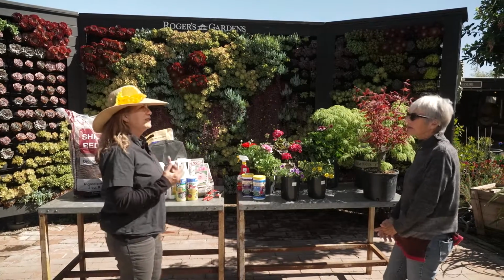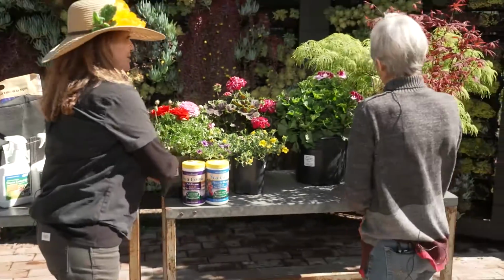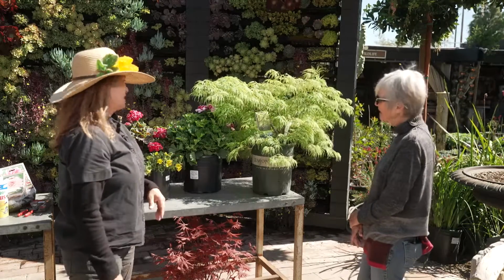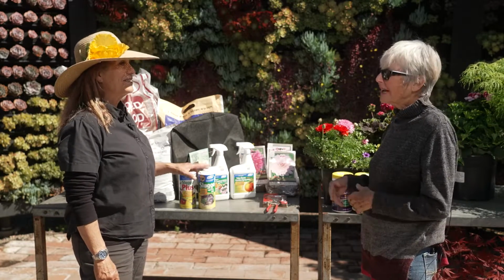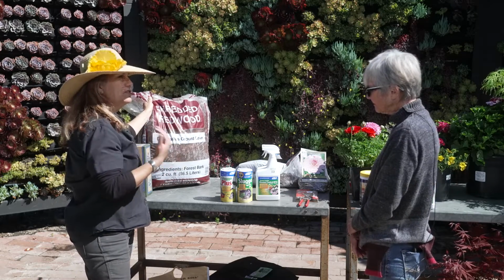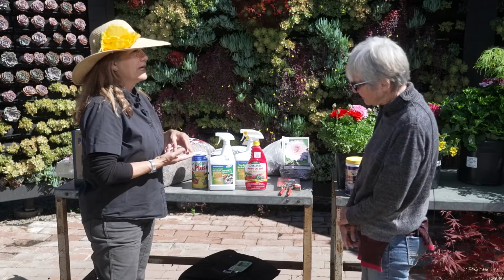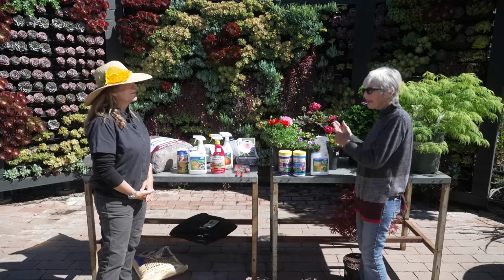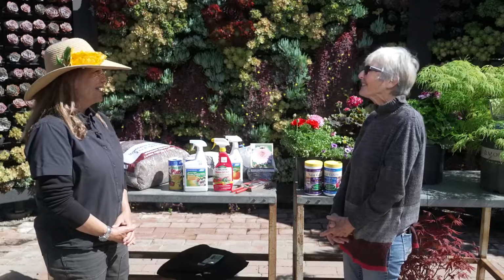The Village Green - Spring Gardening Tips at Roger's Gardens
In the March 2022 episode of The Village Green, Nancy Gardner chats with Expert Horticulturist Suzanne Hetrick about gardening tips for the spring.